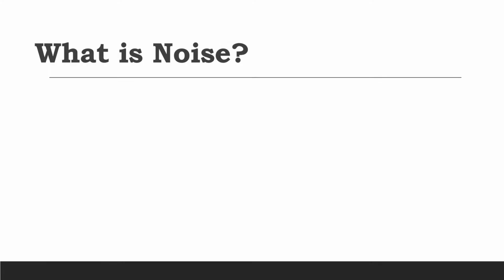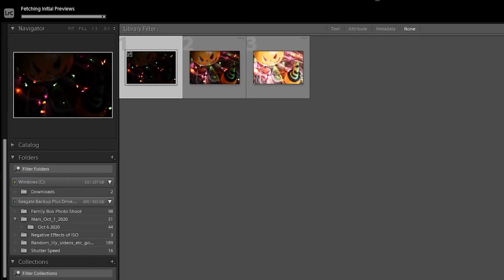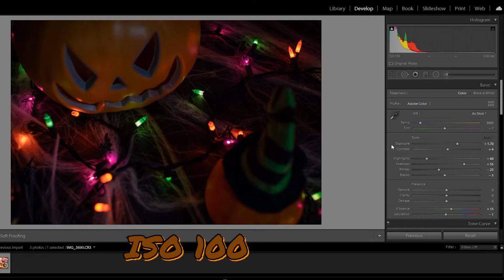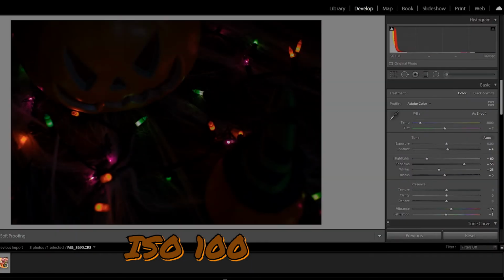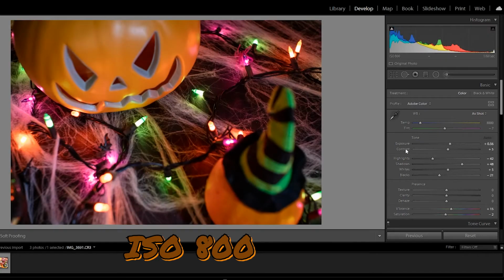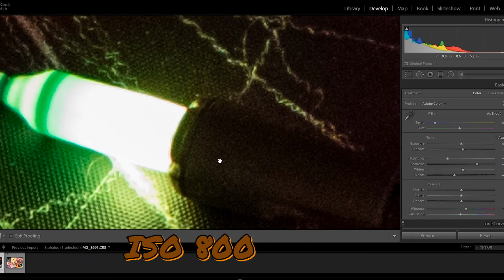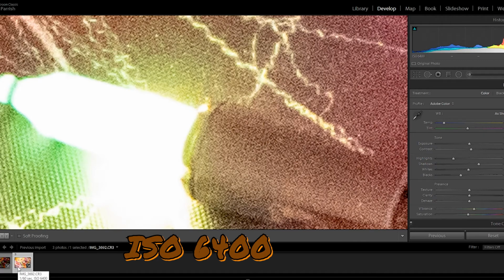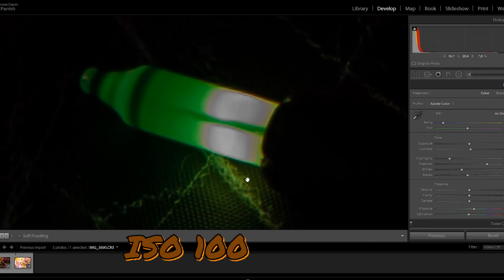2-Minute Tutorial: Digital Noise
This video quickly covers the negative effects of increasing your ISO. I briefly demonstrate how Digital Noise affects your photos and videos, and why you want to avoid shooting at high a ISO if you don't necessarily have to.

Download this presentation at Teachers Pay Teachers by going to my TpT store.